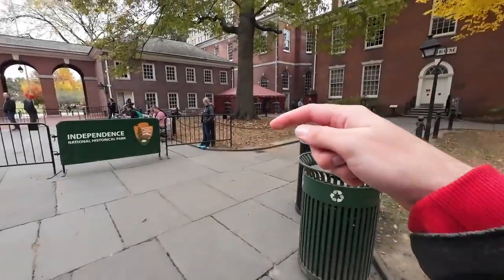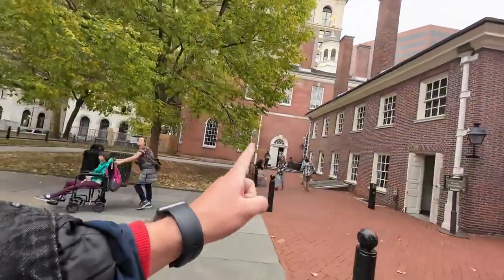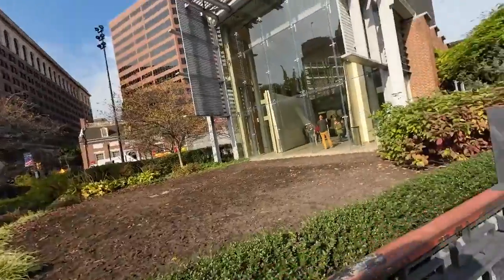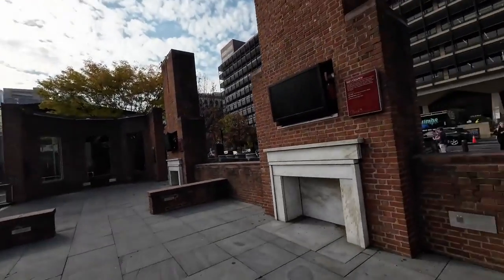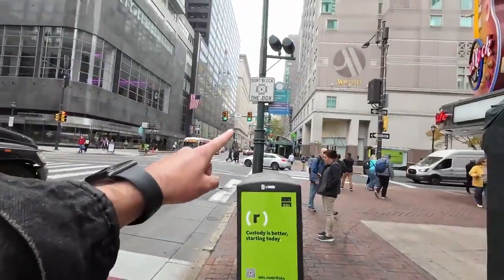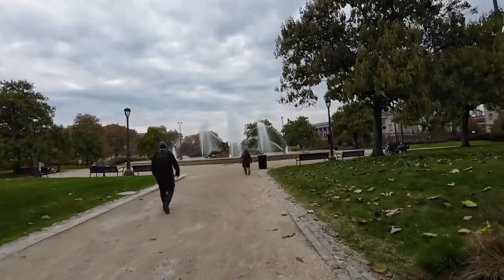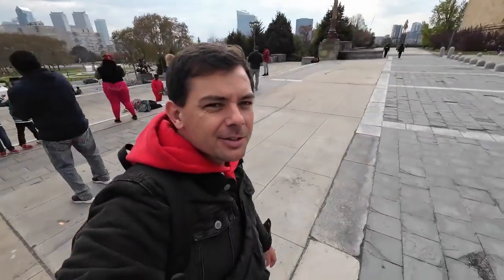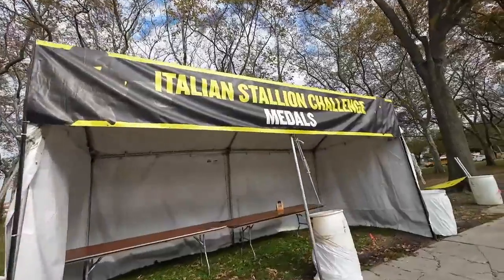I Went to the Birth Place of the USA! (I am NOT American!)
British culture is very different from American culture and one thing that is definitely different is we have the royal family and the USA has a president! Today I am in Philadelphia, some say the birthplace of the USA, I check out Independence Hall and more importantly, I see the Rocky Steps! Enjoy!